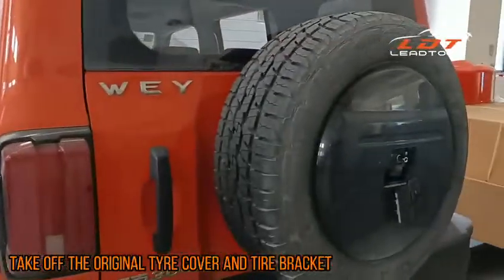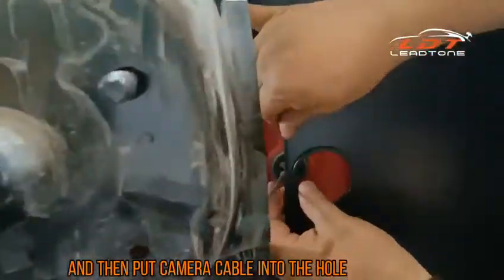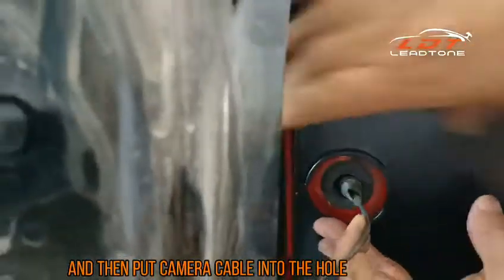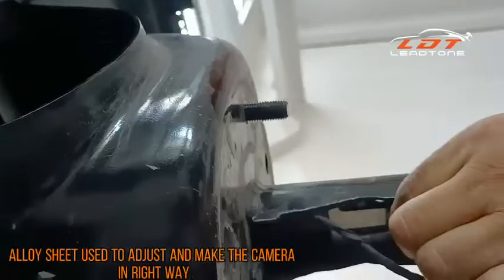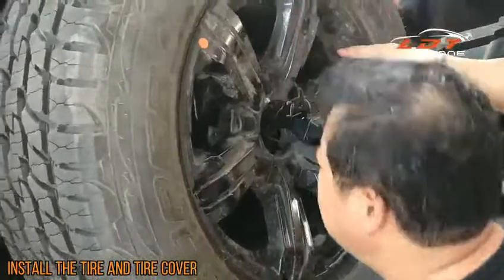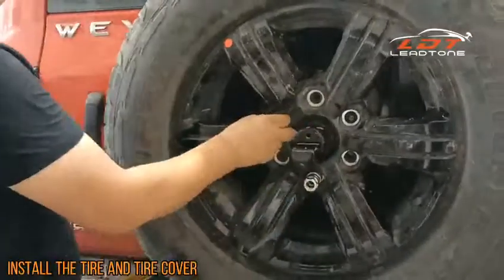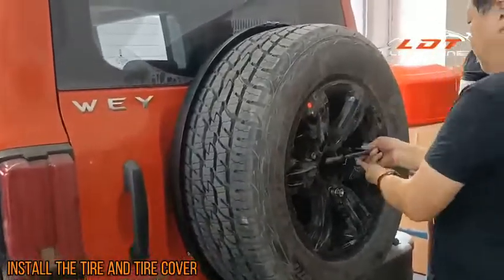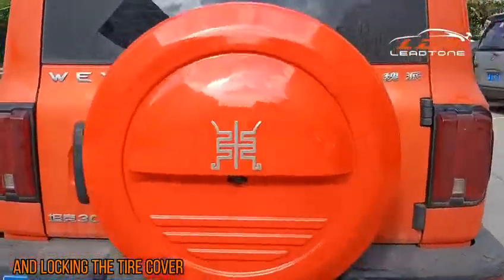Installation a tire cover with Tank 300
Original Tank 300 only assemble with a small cover like FJ cruiser. It is too simple but benefit for off-road. But for some people who like drive in the city, they want to full cover their tire avoid sunshine, rainy day and important they care about their tire whether be stolen. That our professional team and design group start their job to design a new spare tire cover for our domestic sales king Wey Tank 300, in this video, we show how to install this tire cover and details for the design specification.
This tire cover fitting for 265/65/R17 tire, so if you have similar car with this size tire, it also could fitting I think.
Any further information you want to know, pls follow us and other items pls browse our